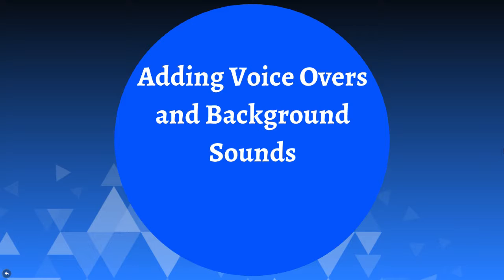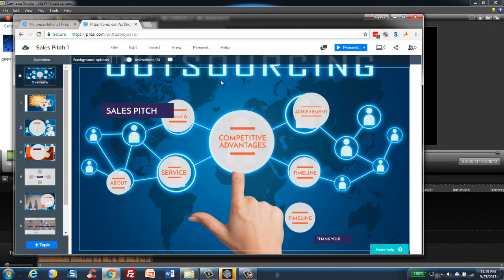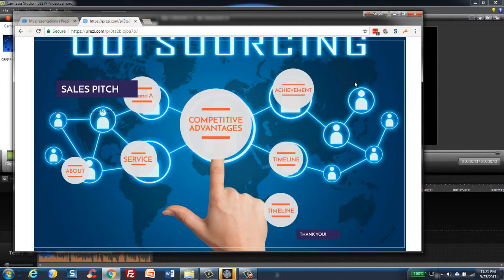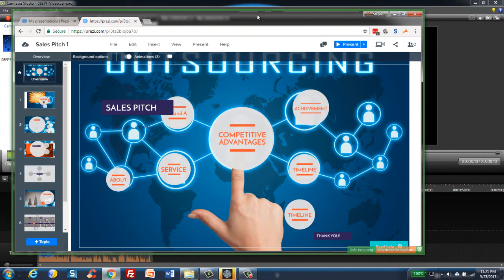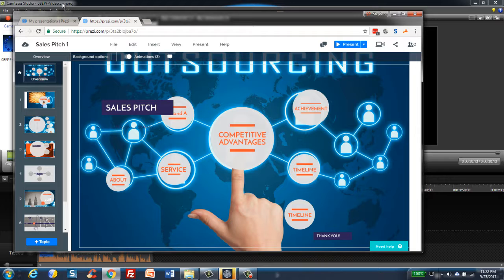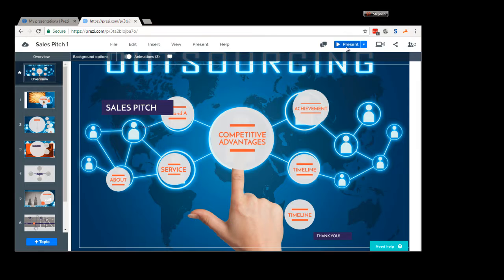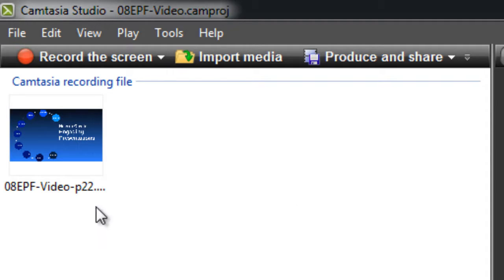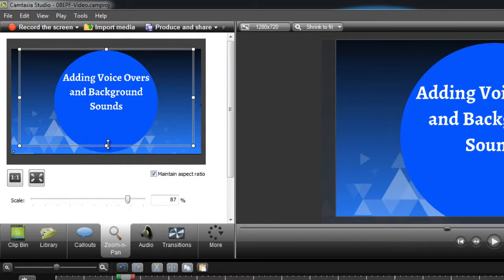08EPF Video 1280x720